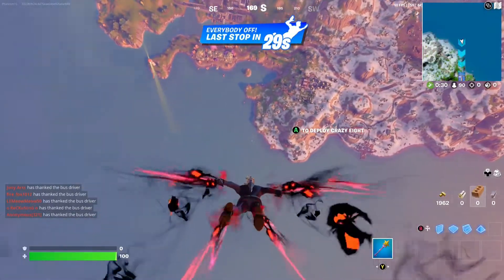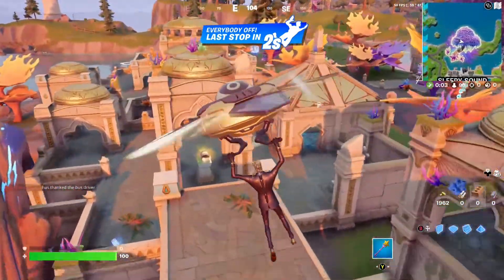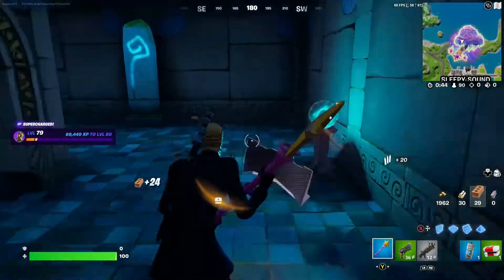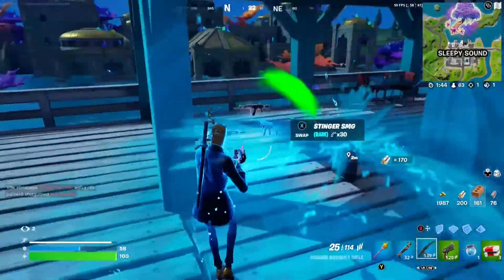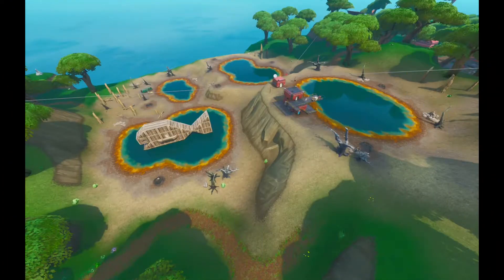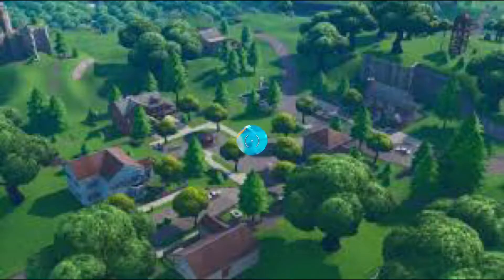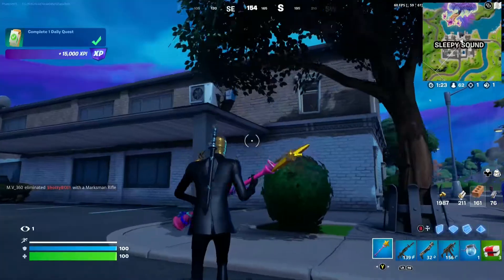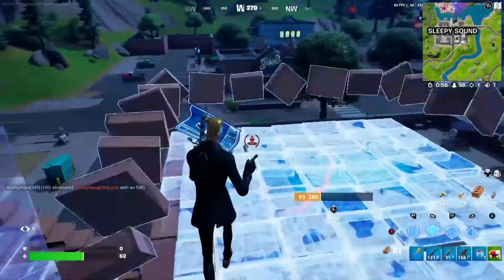What was the best chapter of fortnite?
In this video I will be explaining the different fortnite chapters thoroughly and making a decision at the end of which chapter was better